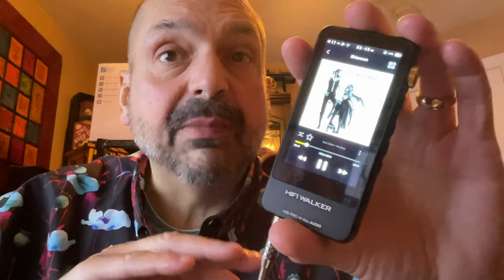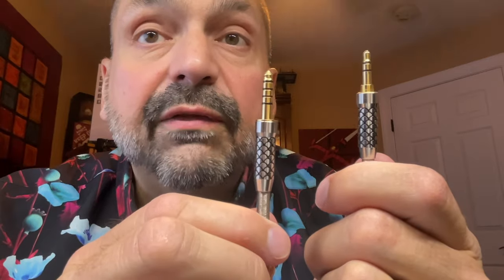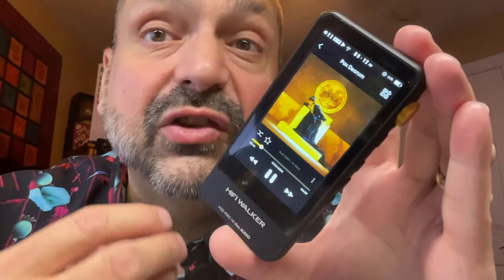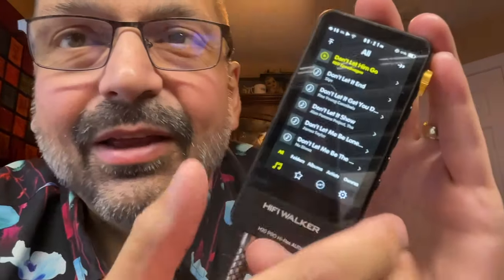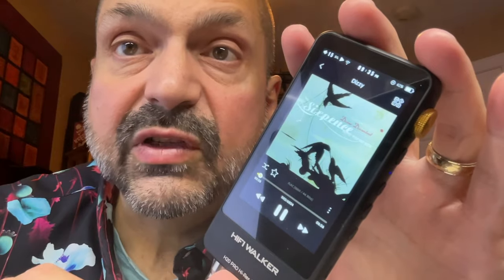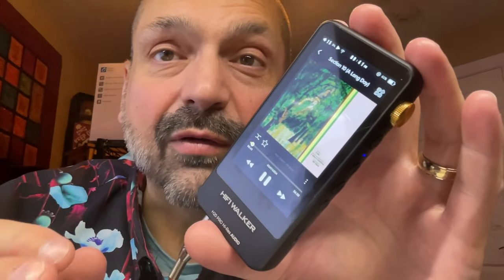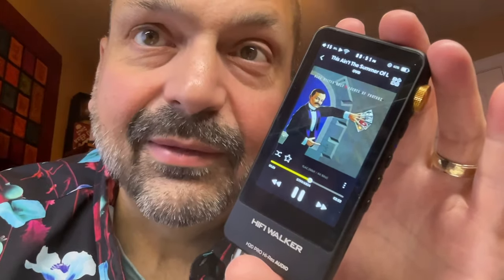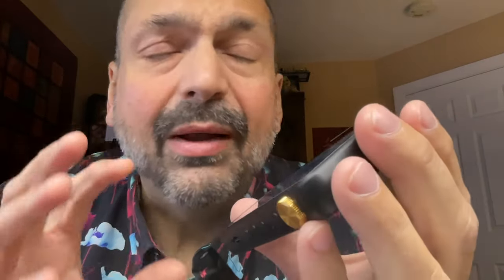HiFi Walker H20 Pro Review. If you're looking for a single-purpose powerhouse, this is it!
♬[Dual DAC Hi-Res Audio Player] The HIFI WALKER H20 Pro DAP player brings you a clear and captivating sound experience. Featuring dual ES9219 DAC chips, it delivers master-quality sound and an immersive audio experience, with native support for DSD256 and 32-bit/192kHz audio playback.
♬[Wide Audio Format Support] Experience the true sound of live performances with this lossless player. It supports a range of formats, including WAV, FLAC, APE, M4A, DSF, DFF, ISO, and MP3. Enjoy flawless hardware decoding for DSD256 and master-quality 32-bit/192kHz playback. Delivering exceptional, high-quality lossless music wherever you are, it's designed for audiophiles.
♬[Dual-Direction Bluetooth 5.1] Enjoy Hi-Fi sound with upgraded dual-direction Bluetooth 5.1. This HiFi MP3 player functions as both a Bluetooth audio source and a decoding amplifier, supporting LDAC, AAC, SBC, and CSR APT-X for lossless audio. Connect via WiFi or Bluetooth, and use the HiBy Link app to control playback, adjust volume, and manage your music from your smartphone.
♬[Compact & Portable Design] Crafted from an aluminum alloy shell with advanced CNC technology. Featuring a 3.2-inch touchscreen and a scroll wheel, the volume is precisely controlled with an ALPS encoder and a meticulously designed mechanical knob.
♬[Multi-functional Audio Device] H20 Pro music player serves as a digital audio source, Bluetooth receiver, headphone amp, USB DAC, Bluetooth adapter for computers, and more. It also supports eBooks. It features multiple output and input options, including PO 3.5mm and BAL 4.4mm ports, USB-DAC IN/OUT, and SPDIF USB port output.
♬[Long Standby Time] Enjoy up to 10 hours of uninterrupted high-res audio via headphone or Bluetooth. The H20 Pro HiFi player does not have built-in memory, but it comes with an extra 64GB SD card pre-inserted. You can expand the storage up to 512GB with a Micro SD card or via another USB OTG (OTG cable not included).